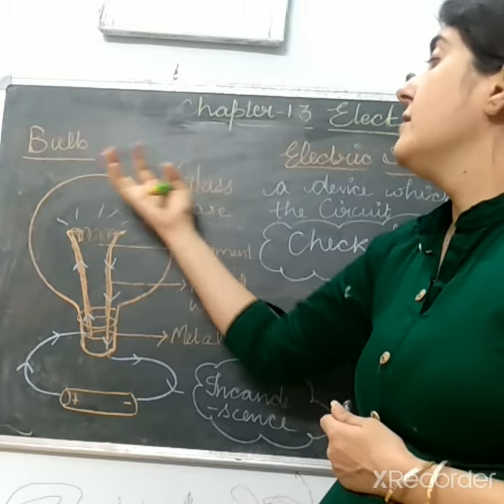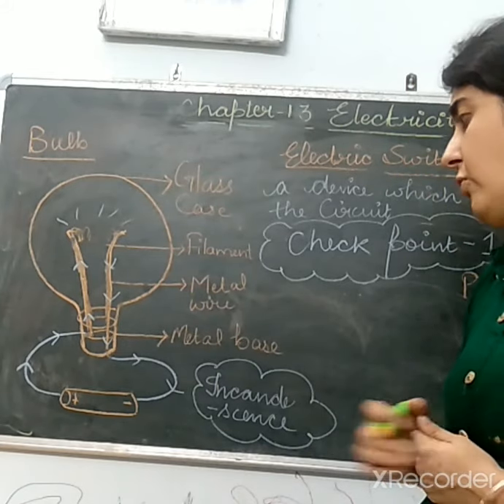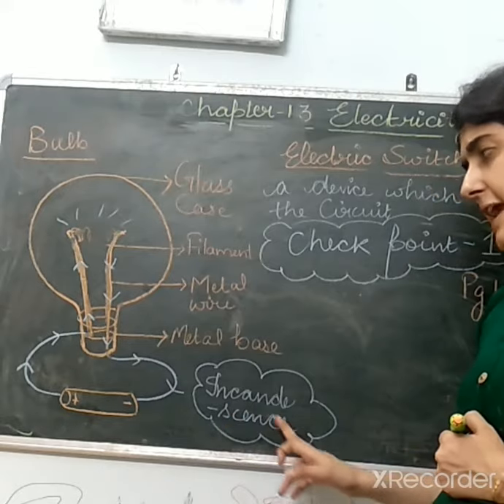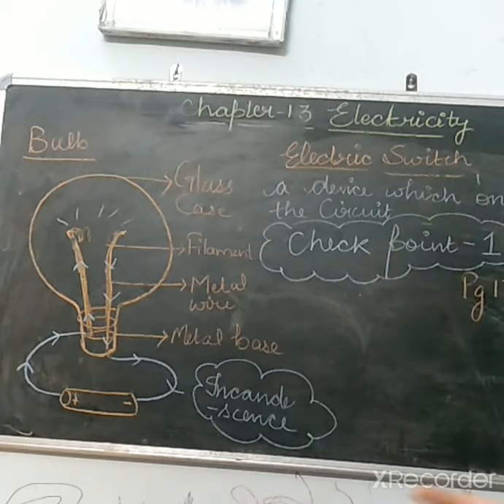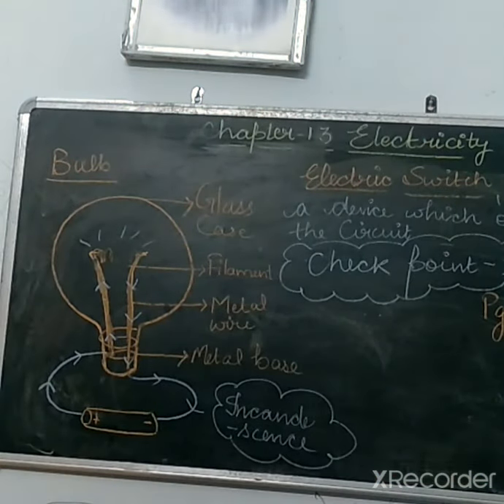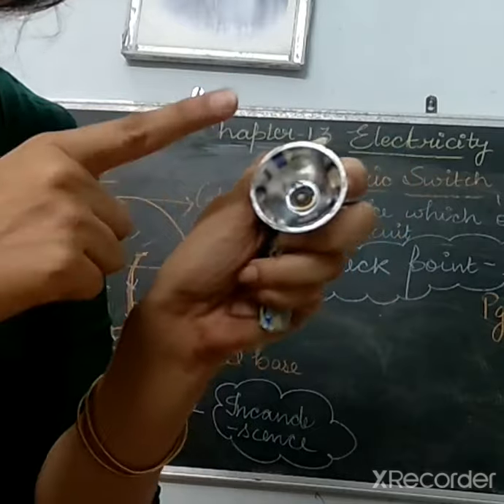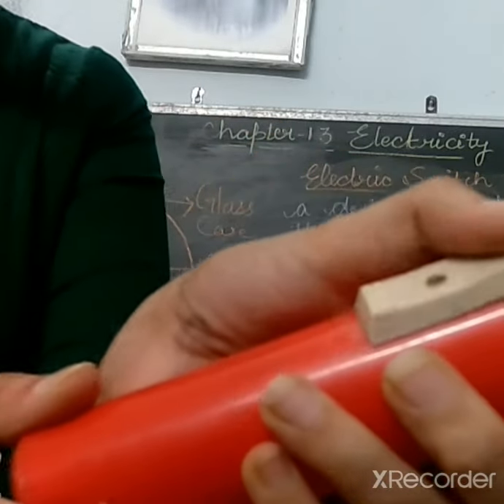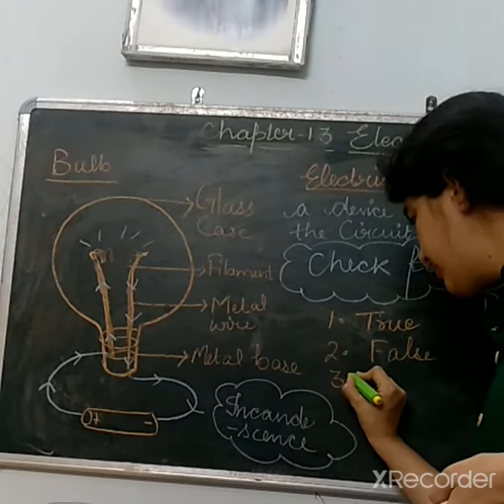Electricity part 2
I am sharing you another video as this has some issue